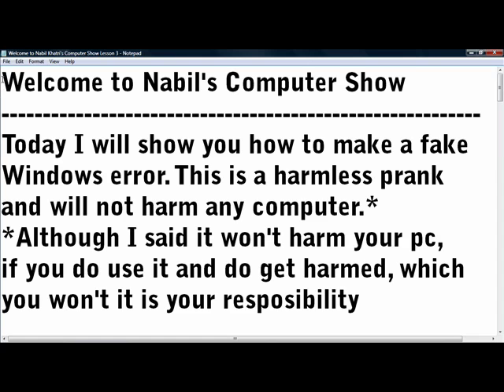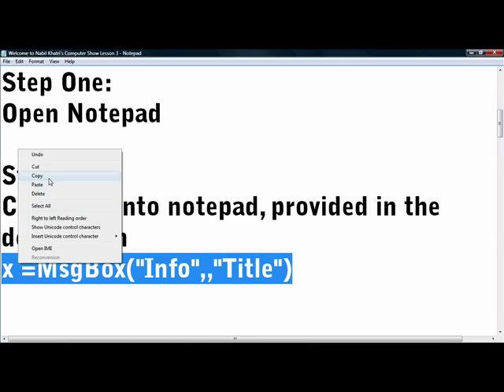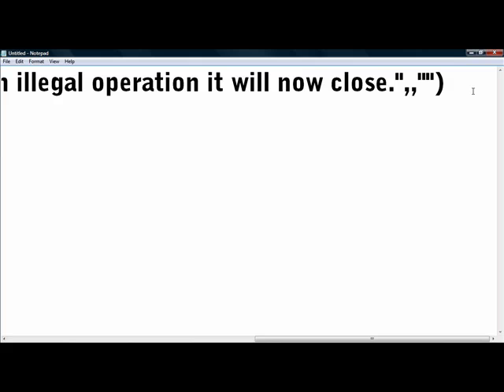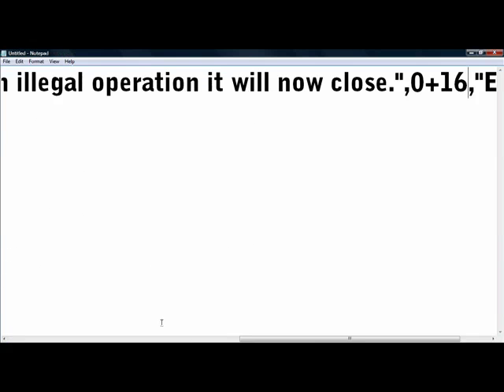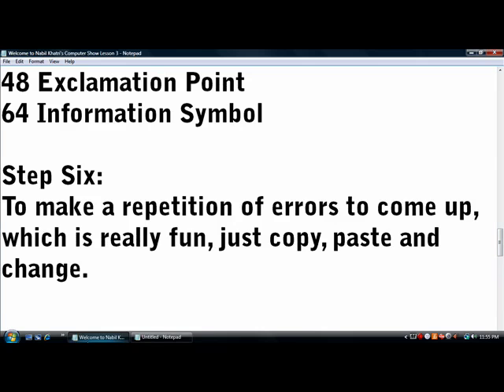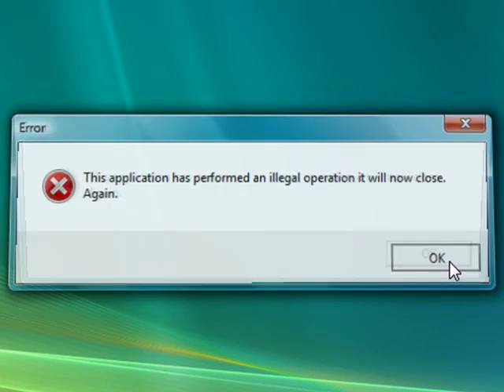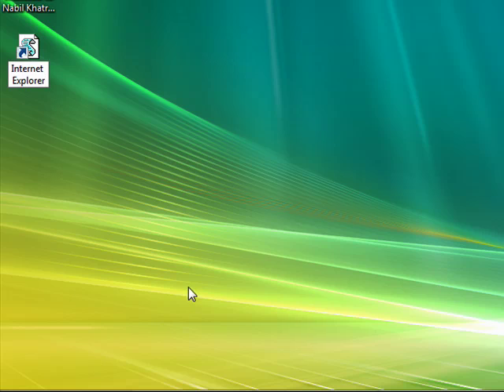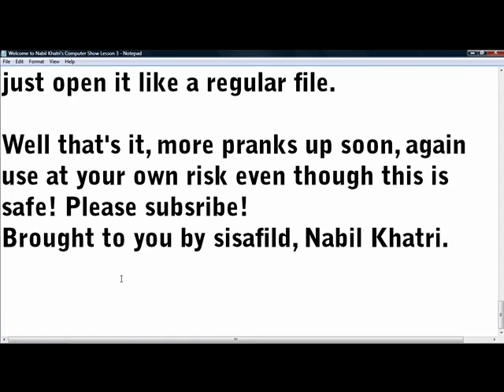Nabil's Computer Show-Fake PC Prank, Windows Error Box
Welcome to Nabil Khatri's Computer Show!
Learn this neat and harmless computer prank!
x =MsgBox("Info",,"Title")
Buttons
0 OK
1 OK and Cancel
2 Abort, Retry, and Ignore
3 Yes, No, and Cancel
4 Yes and No
5 Retry and Cancel
Icon
0 None
16 Stop Sign
32 Question Mark
48 Exclamation Point
64 Information Symbol